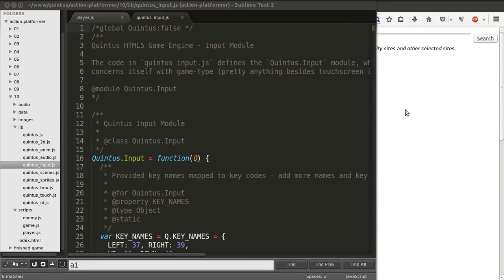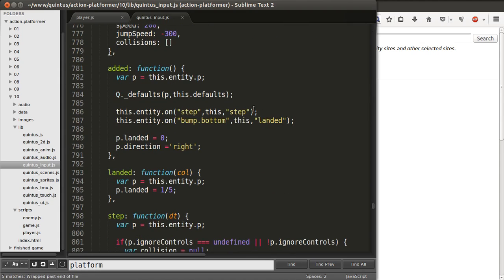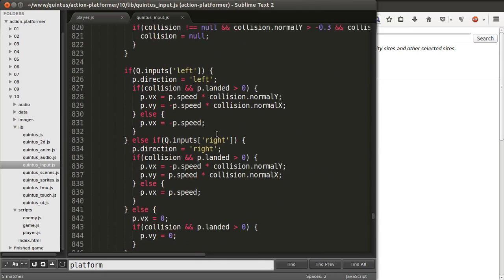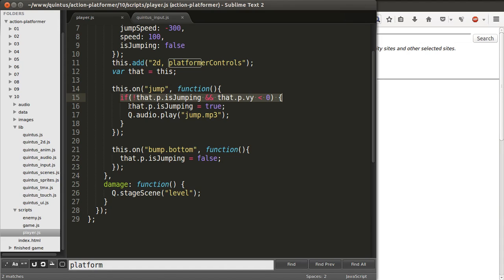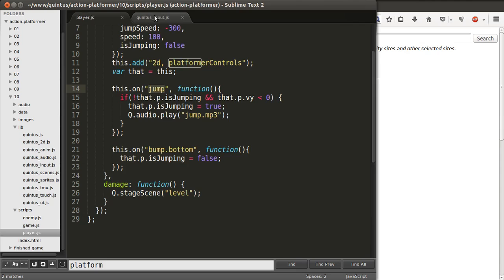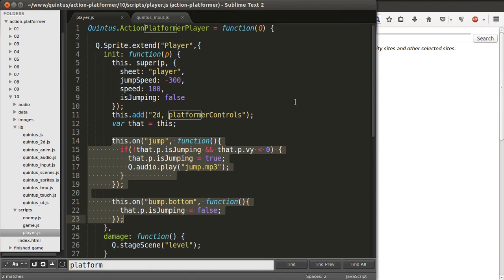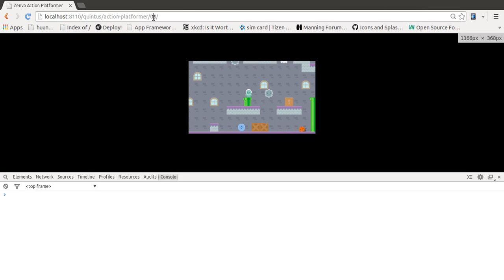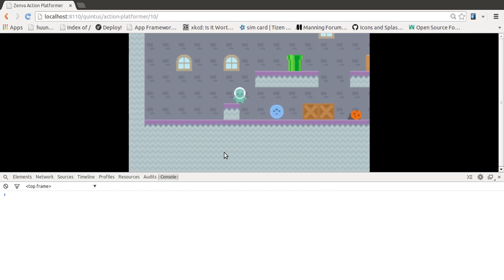HTML5 Mobile Game Development Tutorial, Audio on Player Jump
In this video we'll add a sound whenever the player jumps.

We'll be using the Quintus HTML5 game framework, which is a lightweight yet powerful JavaScript library used to create professional 2D games. This course was created by Pablo Farias Navarro, HTML5 developer and founder of ZENVA.

What you'll learn in this course:

    Creating levels for your game using the Tiled open source map editor.
    Loading assets in your game.
    Making a 2D platformer game that runs on phones, tablets, smart tvs, computers and maybe even cars!
    Understanding basic platformer mechanics.
    Implementing enemies and their behaviors.
    Putting it all together to create your first game!